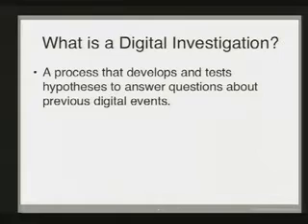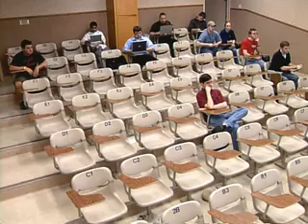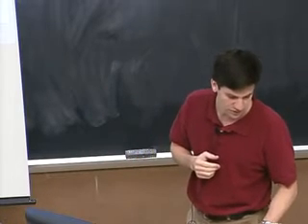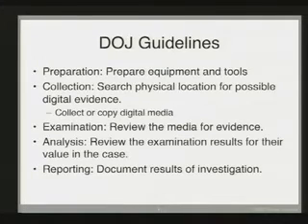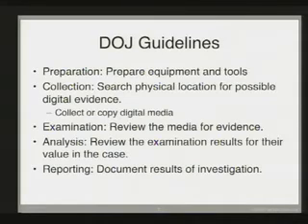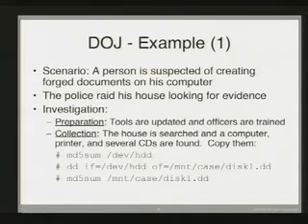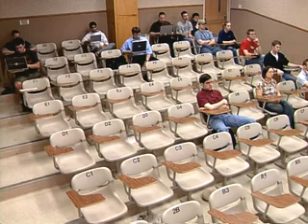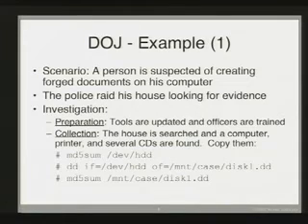CERIAS Security: Categories of Digital Forensic Investigation Techniques 1/6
Clip 1/6
Speaker: Brian Carrier · Purdue University

This talk examines formal concepts of digital forensic investigations. To date, the field has had an applied focus and little theory exists to formally define analysis techniques and requirements. This work defines an extended finite state machine (FSM) model and uses it to describe a computer's history, which contains the primitive and abstract states and events that existed and occurred. Using this model, categories of analysis techniques can be defined.

This talk describes the model, describes the categories of analysis techniques, and compares the existing tools to the analysis technique categories.